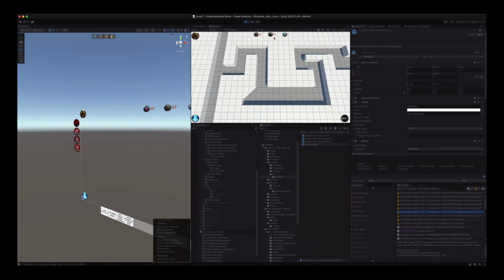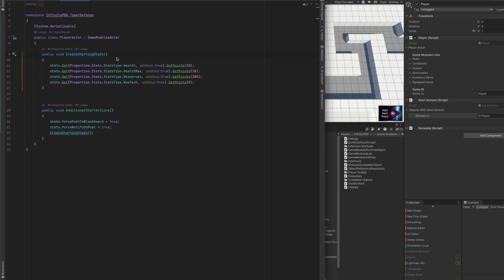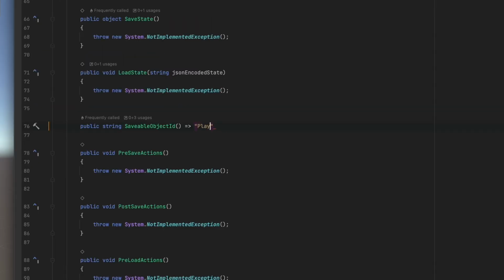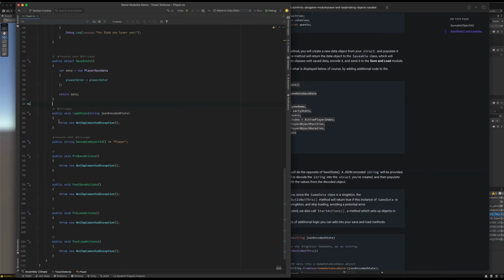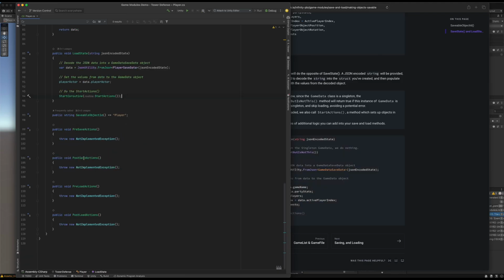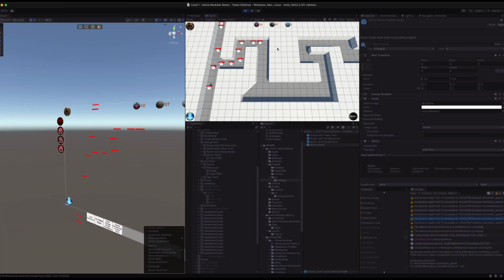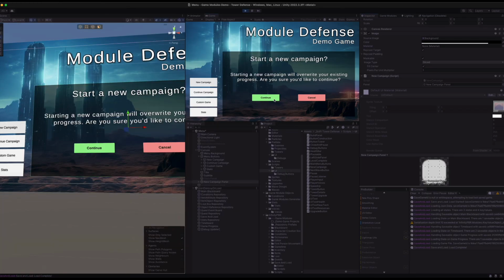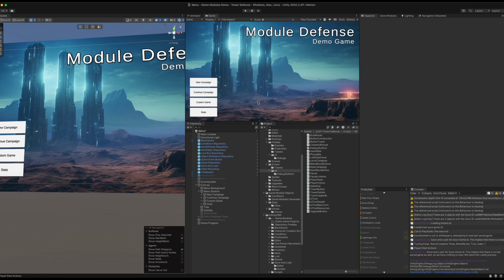Save and Load Game Data {Game Modules 4 for Unity Game Dev}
This tutorial demonstrates how to set up the Save and Load module to save player data, and reset it (by deleting the save file).

Data loading is automatic -- the system will automatically attempt to load the last saved data, so nothing manual has to be done!

Game Modules is an incredibly versatile toolbox, featuring interconnected modules, specifically designed to assist Unity Game Developers in creating, organizing, and harnessing data for the creation of any genre of game, be it RPGs, FPS, Tower Defense games, and beyond. Configure it to your needs, and witness as it operates with remarkable autonomy, streamlining your game development process.

Uniquely, Game Modules doesn't impose a rigid framework or dictate how your game functions - there's no forced adaptation to a particular game style or type. Rather, it offers you the reins to control how your game plays. Whether you're designing an intricate RPG with complex character interactions and dynamic world-building, a fast-paced FPS requiring meticulous optimization and asset management, or a strategy-heavy Tower Defense game with countless enemy types and upgrade paths, Game Modules exists to accelerate your development process.

Unleash your creativity as a Unity Developer and maintain your game's unique flavor. With Game Modules, your visions can be transformed into reality more swiftly and efficiently than ever.

Whatever your game design aspirations are, Game Modules is here to fuel your creativity, streamline your workflow, and elevate your game development journey.